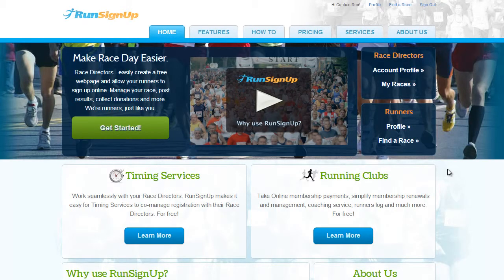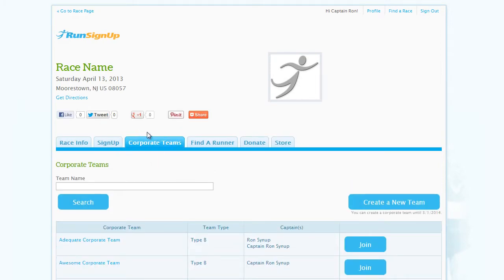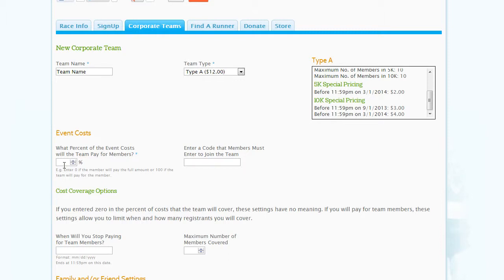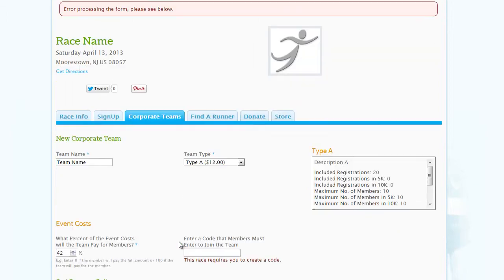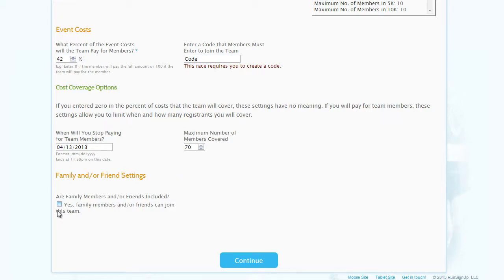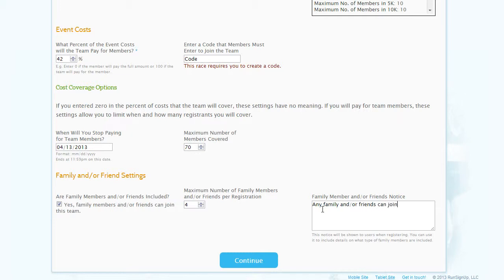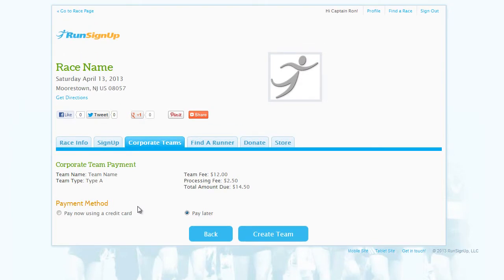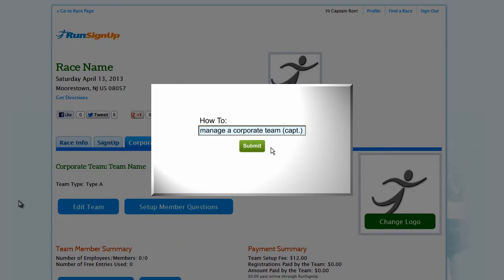How to Create a Corporate Team (for Captains)